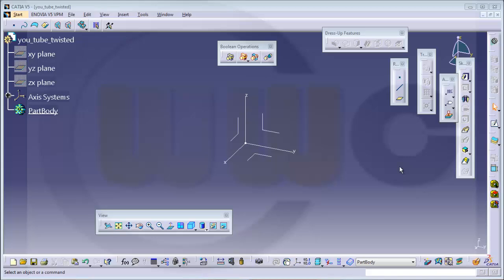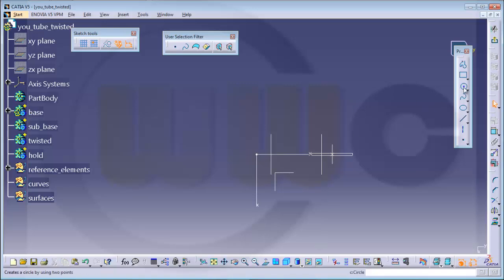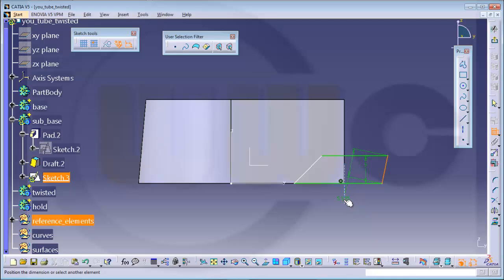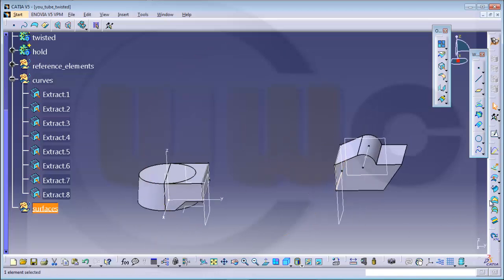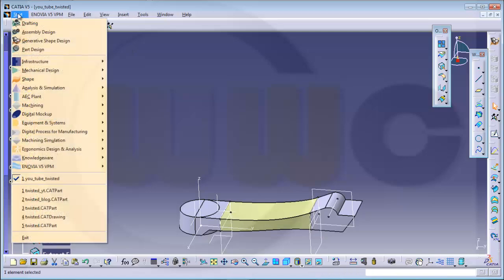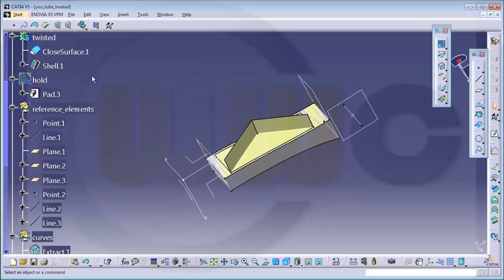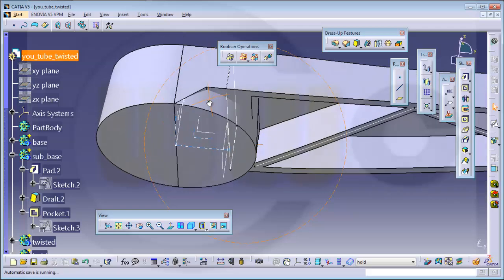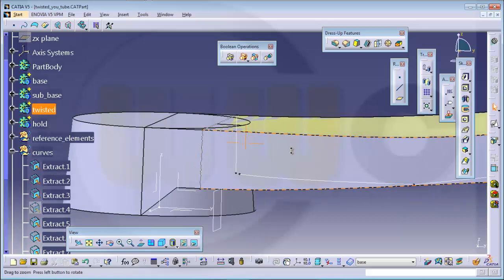Userwish 6 part 1 - Catia v5 Training - Blend - Multisection Surface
This time something "twisted" - made two videos because one would be too long. So here is the first part. For the twisted body I used blends and multisection surfaces. For the stiffeners I used sweeps.